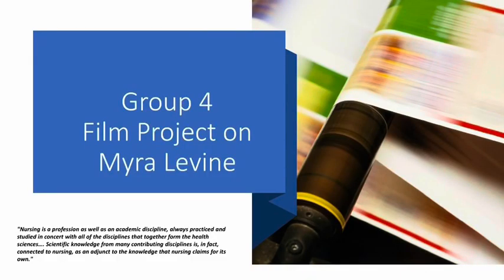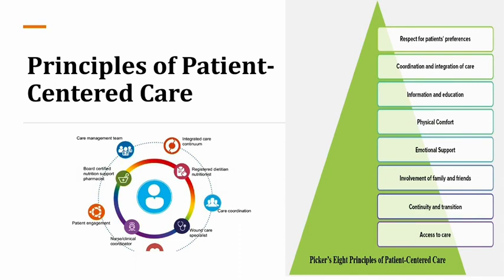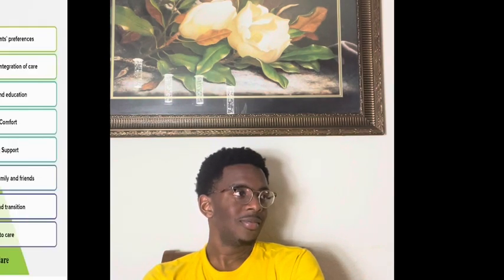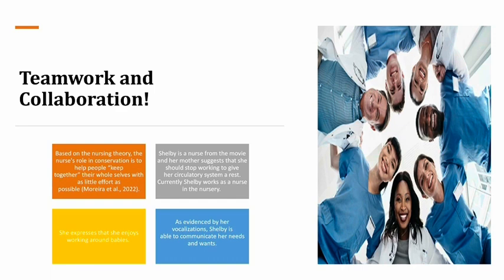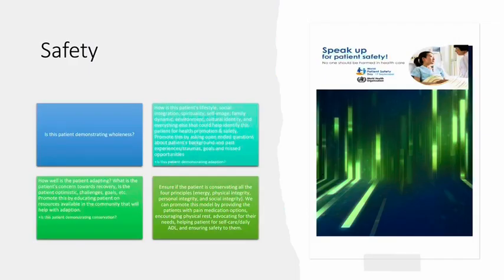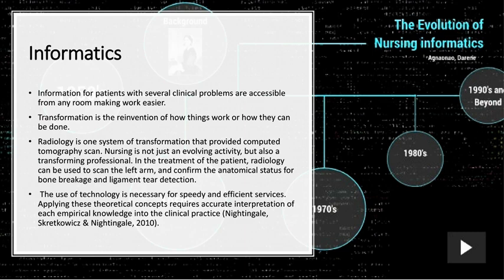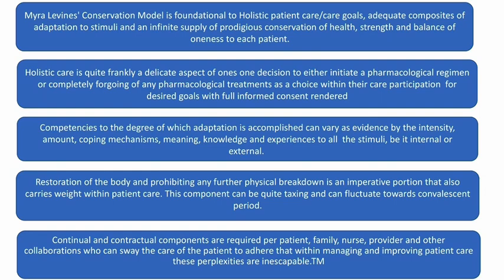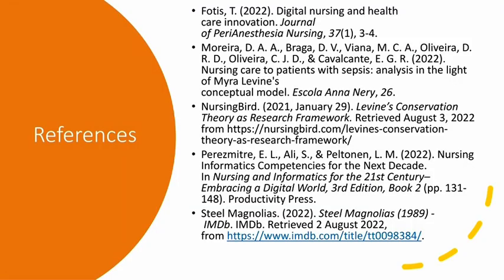Group 4 - Film Project on Myra Levine Theory